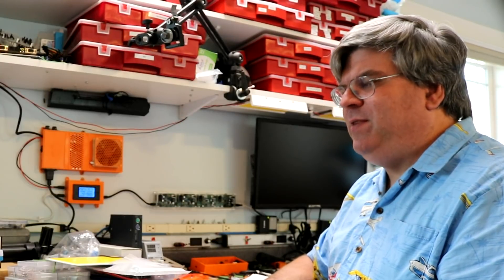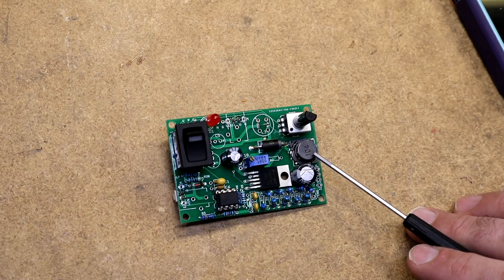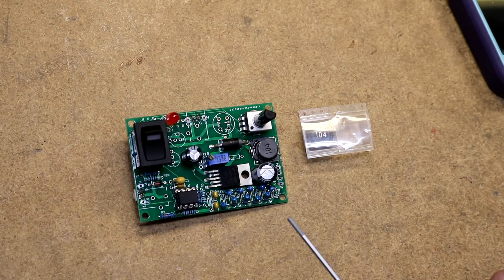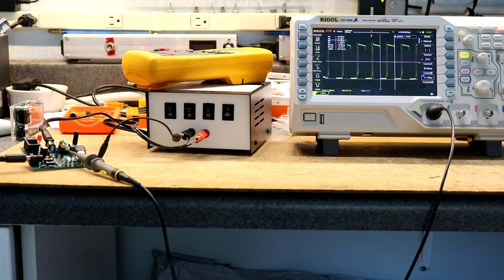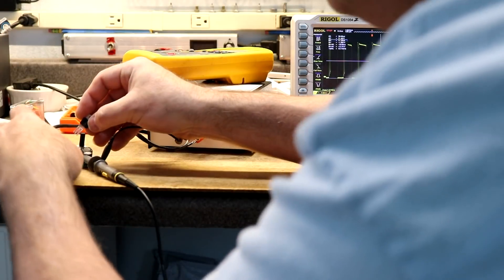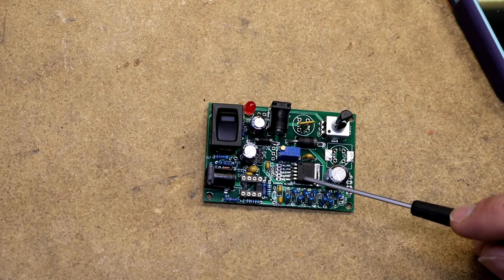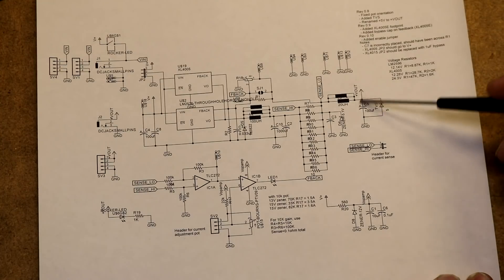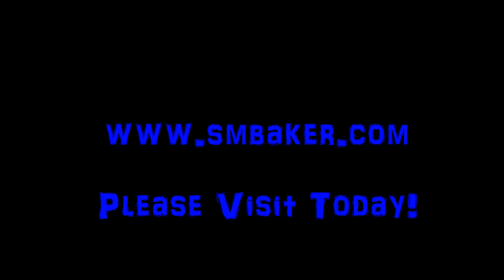Lessons Learned from building CC LED power supplies / Investigating fake LM2596 regulators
I've been working on building myself some custom workbench lighting using COB LED panels, and ran into a snag with my constant-current power supplies that I planned on using as LED dimmers. The inductors go hot. Really hot. So I thought I'd try a higher frequency switcher with a lower inductance (and higher current) inductor. Unfortunately, the LM2596 150Khz regulators I ordered didn't work out, and this video demonstrates the problem. I also explored several other issues with my original design. I actually ended up going with an XL4005-based supply, but that'll be the story of the next video.